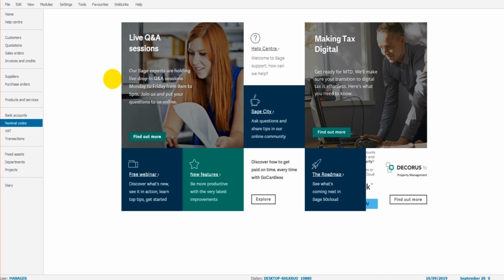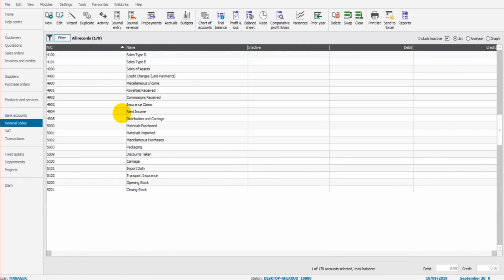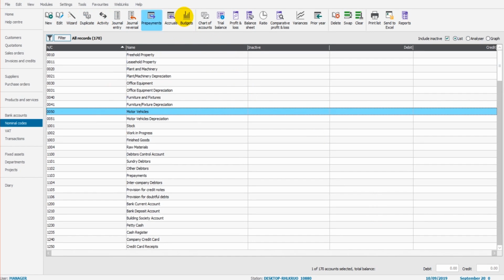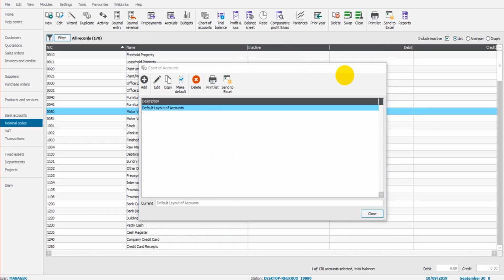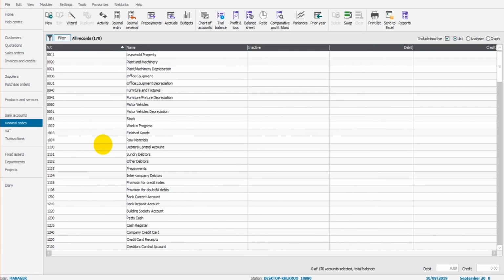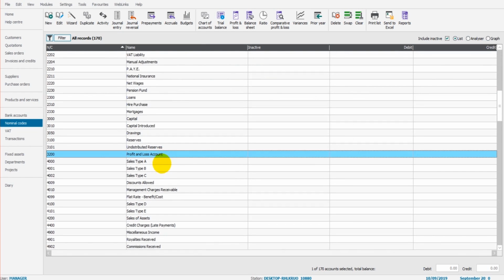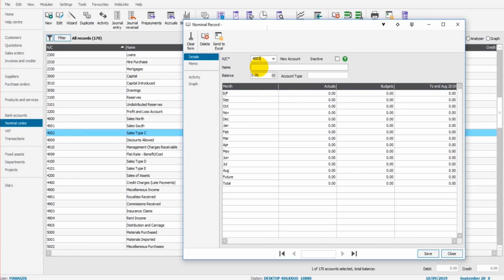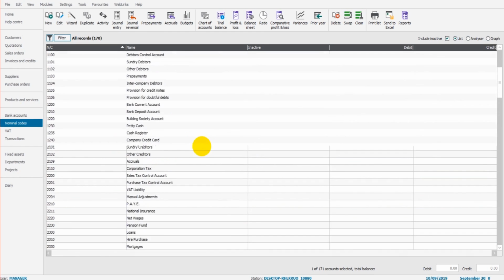Sage 50Cloud - The Nominal Ledger - Lesson 3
This Sage 50Cloud video covers the nominal ledger. This includes how to add, edit and view nominal accounts and nominal codes.